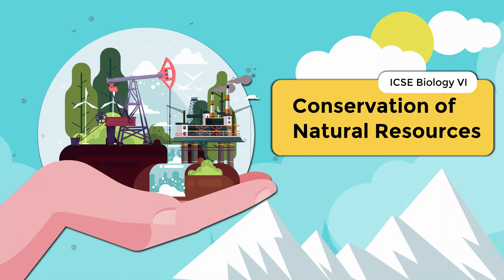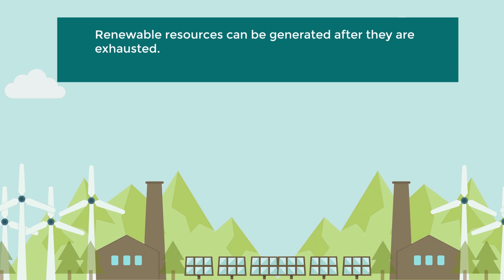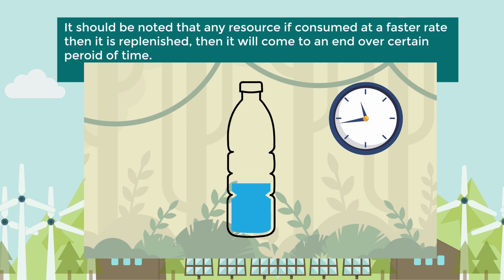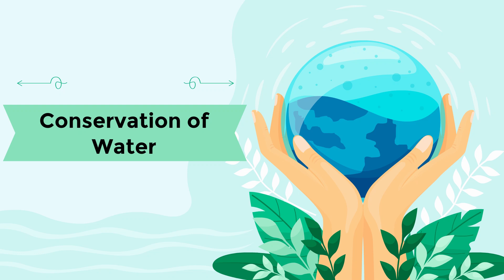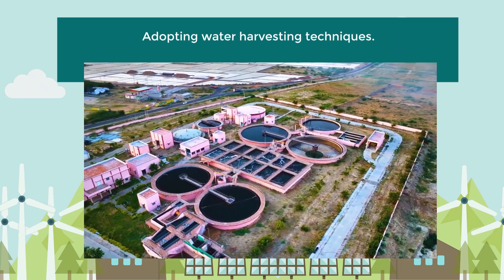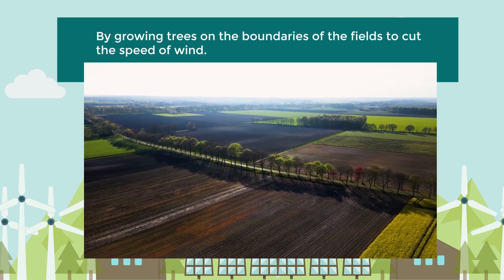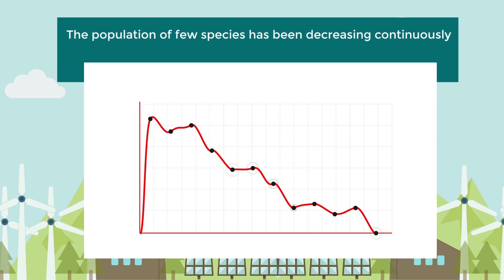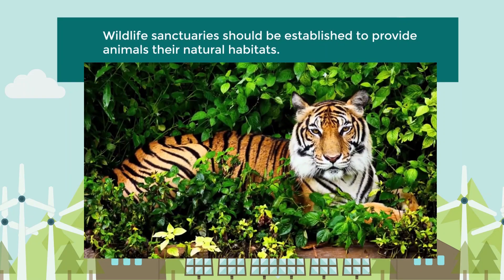Learn About Biology in Environment